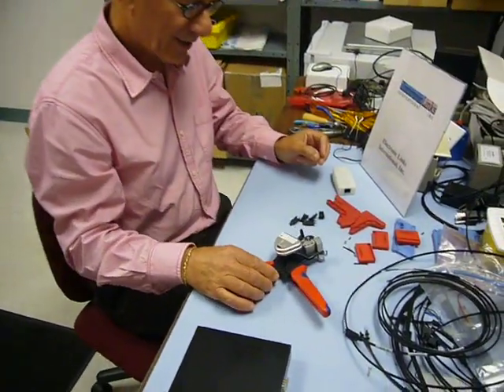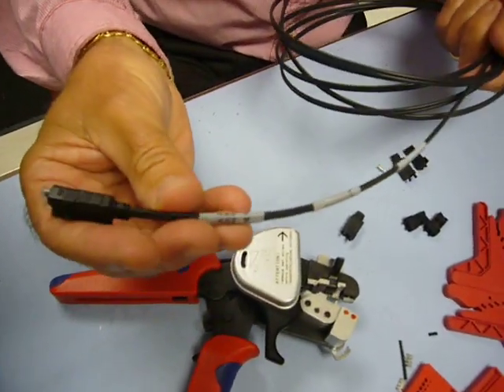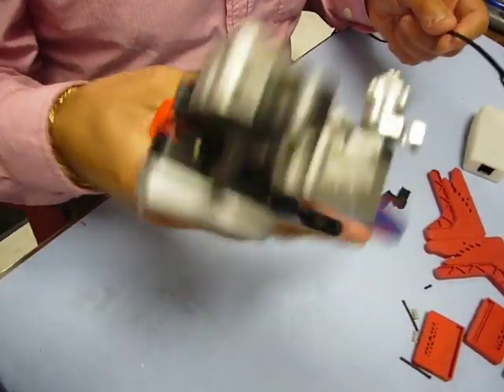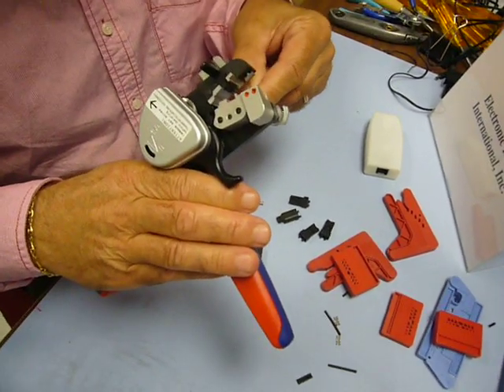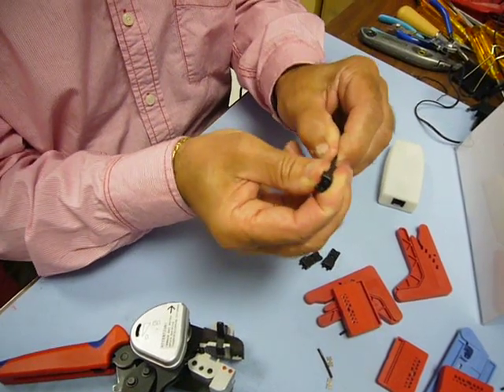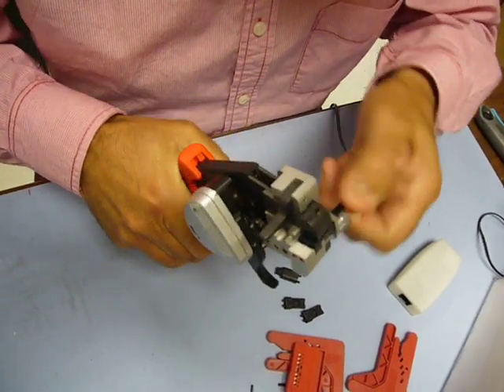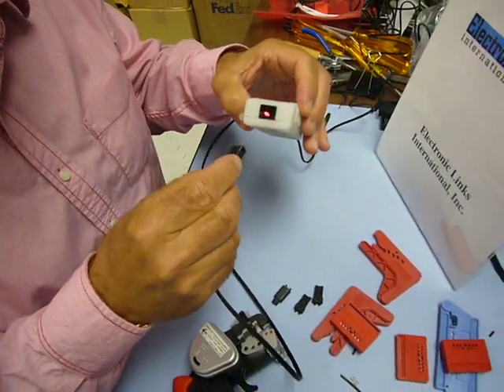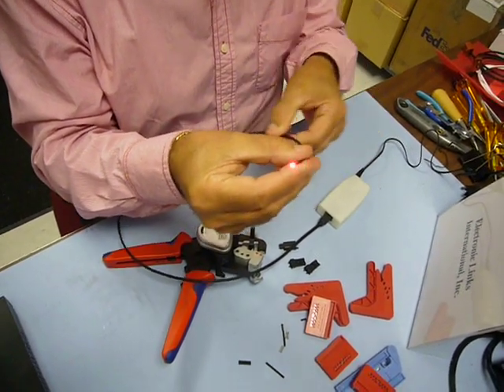Plastic Optical Fiber (POF) Connector Termination for Home Networking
How to field terminate a Plastic Optical Fiber  (POF) cable assembly for home networking.